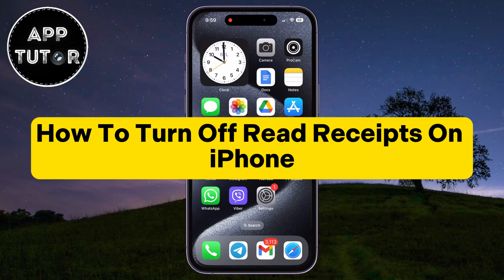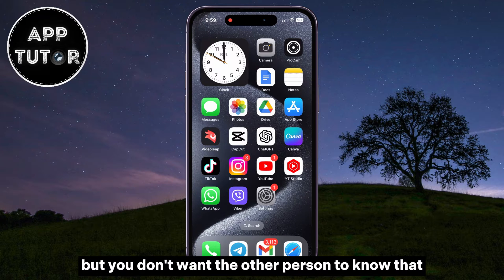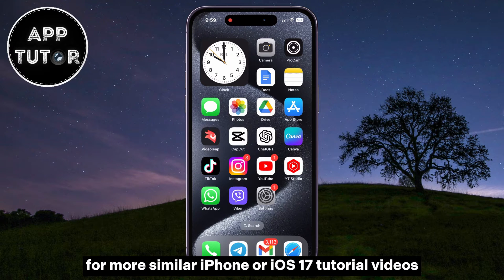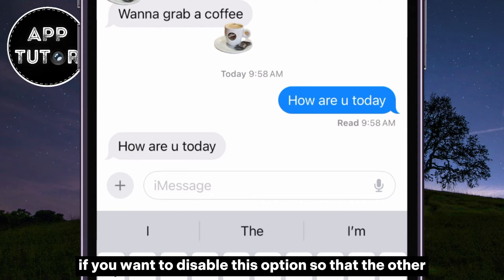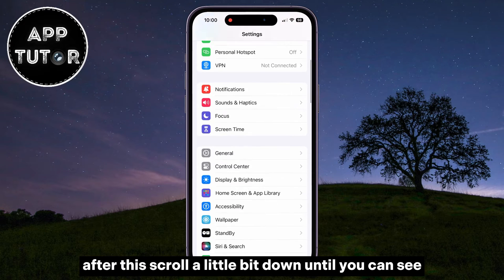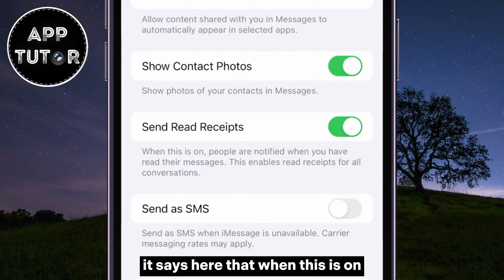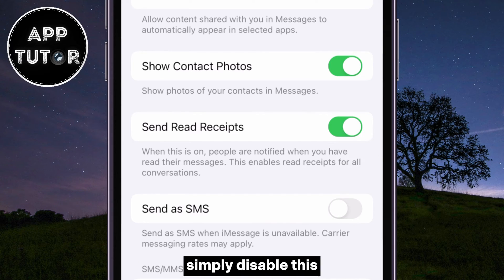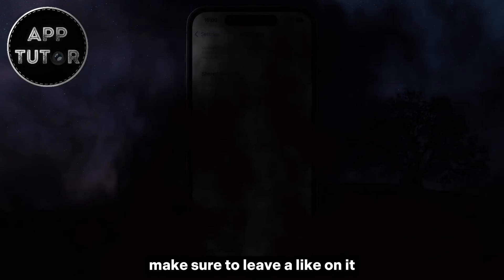How to Read Messages on iPhone Without Them Knowing (NO READ/SEEN)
In this step-by-step tutorial, we'll reveal the secrets to reading messages on your iPhone without those read receipts. You can easily read a message that someone sends you without that "read" text, or without leaving a seen.